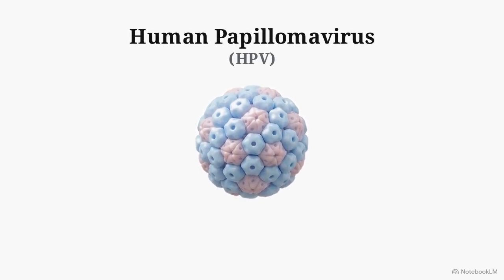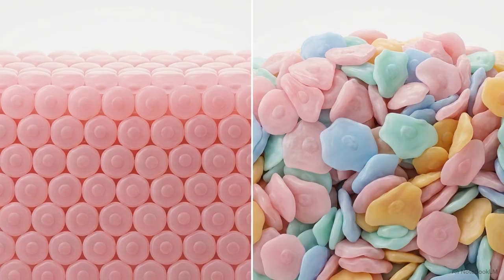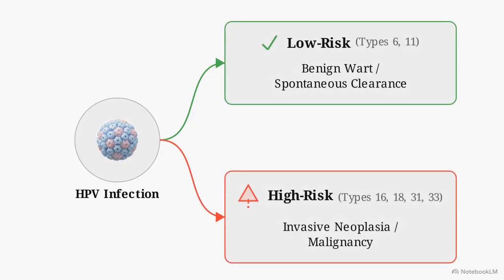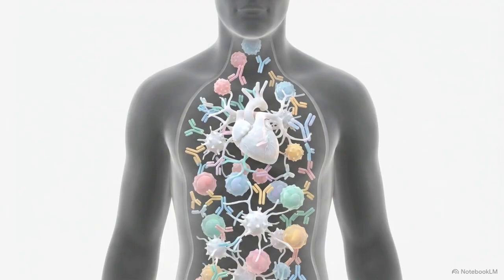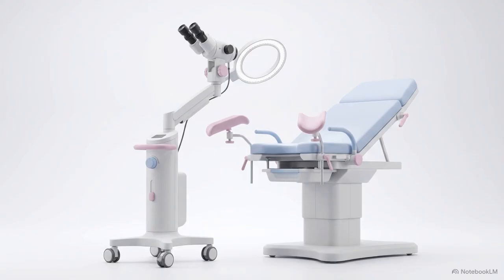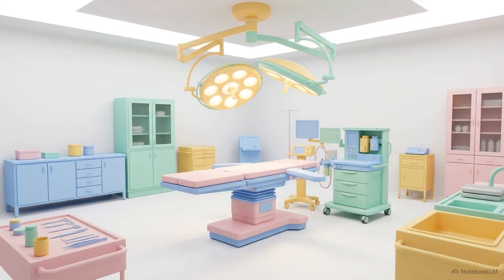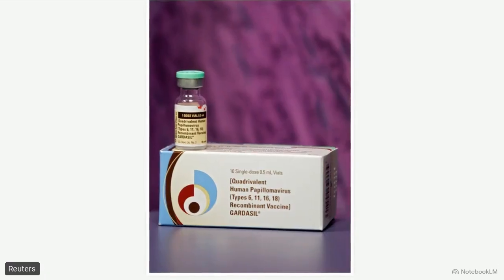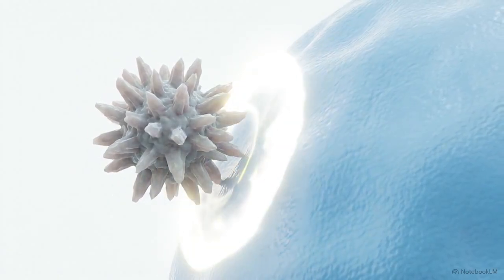HPV Explained: Symptoms, Diagnosis, Treatment & Prevention | The OB-GYN Resident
Welcome to The OB-GYN Resident 👩‍⚕️
In this video, we provide a clear and structured overview of Human Papillomavirus (HPV), one of the most common sexually transmitted infections worldwide.
This session is designed for medical students, healthcare professionals, and anyone interested in women’s health.
Topics covered:
• What HPV is and how it spreads• Low-risk vs high-risk HPV types• Common symptoms and clinical presentation• Cervical dysplasia and genital warts• HPV screening and Pap smear testing• Diagnosis and colposcopy basics• Treatment and management options• HPV vaccination and prevention strategies• Important clinical and exam-relevant points
This video aims to simplify the understanding of HPV and highlight the importance of early detection, prevention, and patient education.